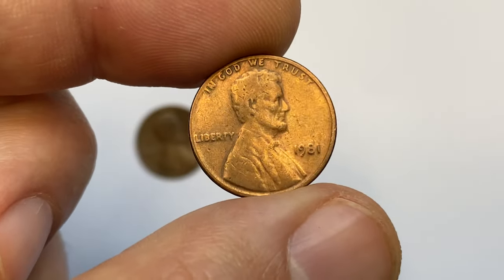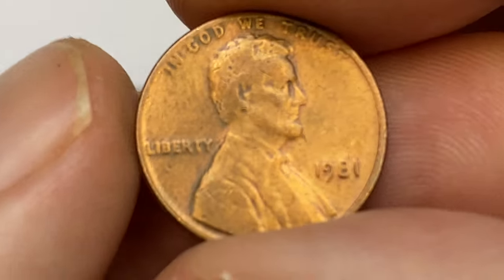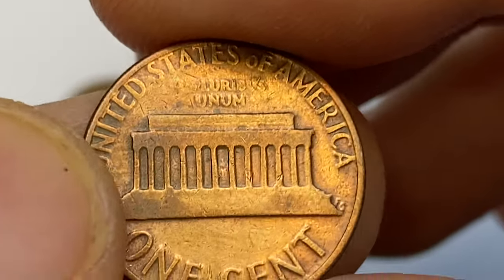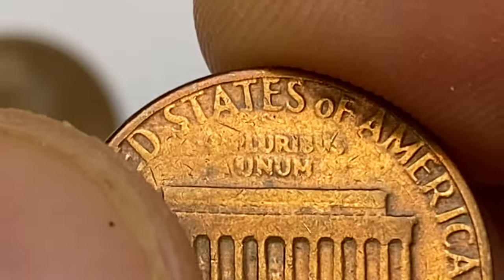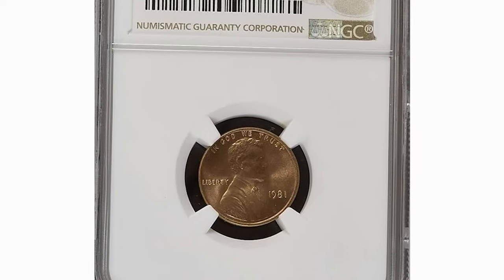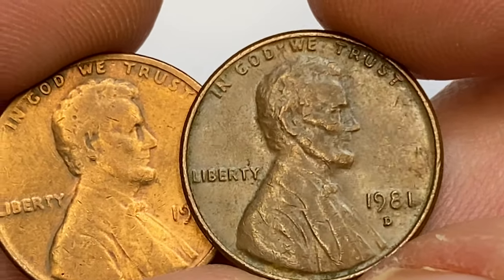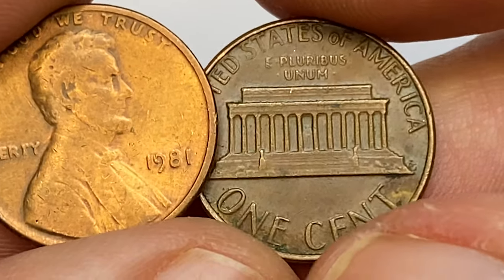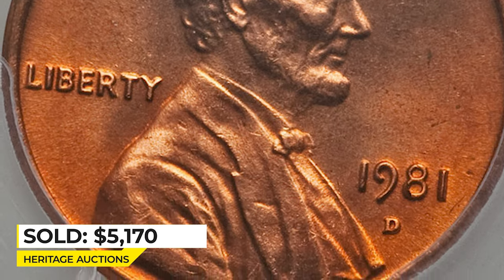DON'T Spend This Rare 1981 Penny Coin!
In this video, we're going to show you what can happen when you try to spend a 1981 penny. Believe it or not, this penny is worth a lot of money!